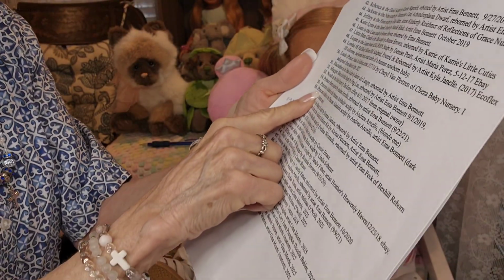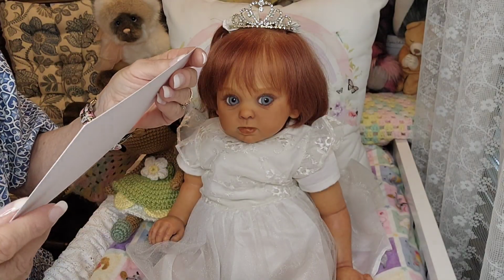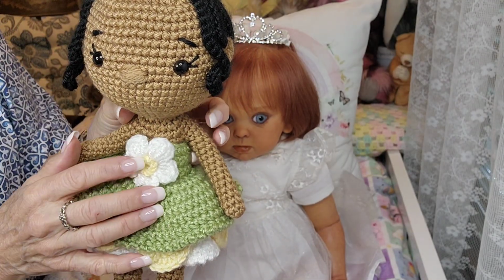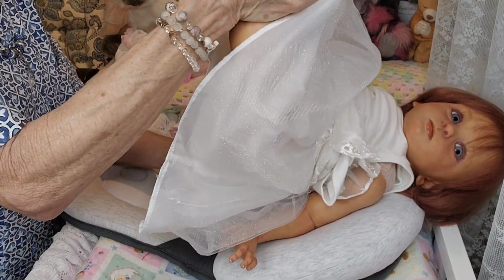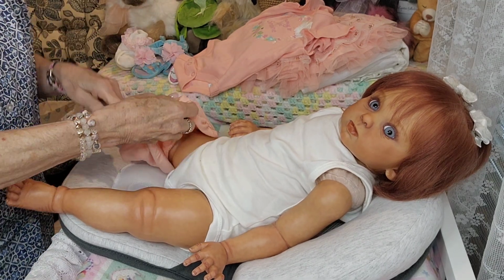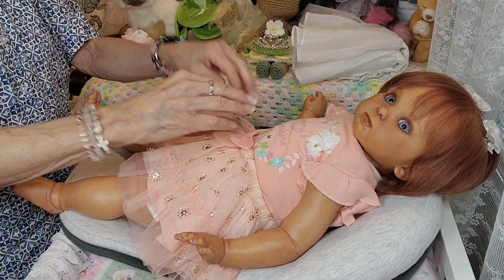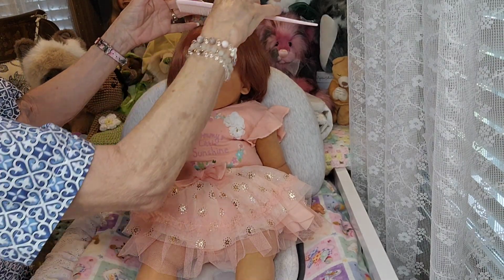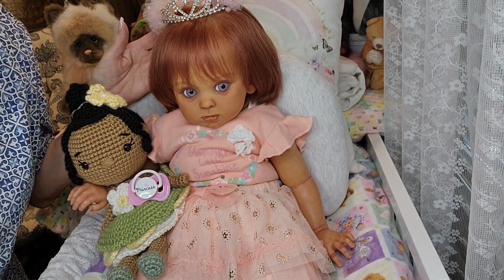Video 8: I'm Back! Sharing My Entire Reborn Collection of 75! WHO Will It Be? Let's Choose A Number!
👶Let's draw a number to see who of my reborn collection gets to be featured today! It's a
      surprise for all of us!🌺
✨Here's the Link to my "Video Playlists" in case you've missed the first 7 surprise reborn videos:
🖐 I hope you enjoy my channel, & thanks for visiting!
🌺 These are Art Doll Collectibles made for Adult Reborn Collectors and Adult reborn doll enthusiasts. In following YouTube's COPA Rules Guidelines, my channel and content is not Intended for children age 12 or younger.